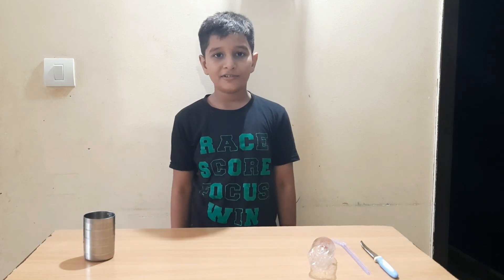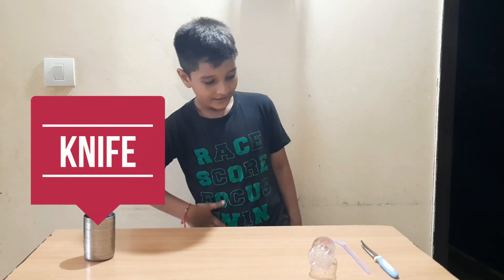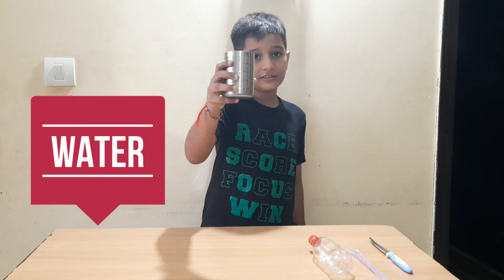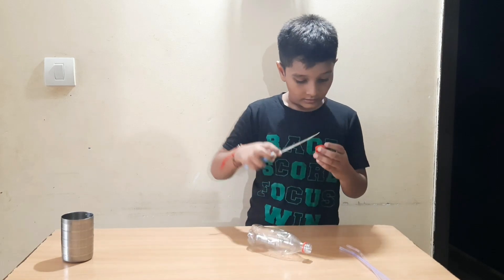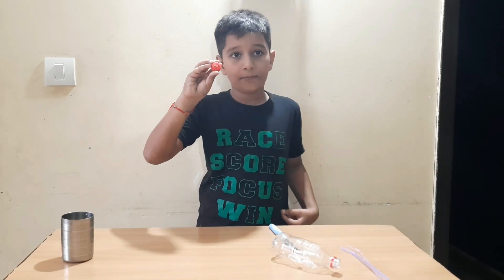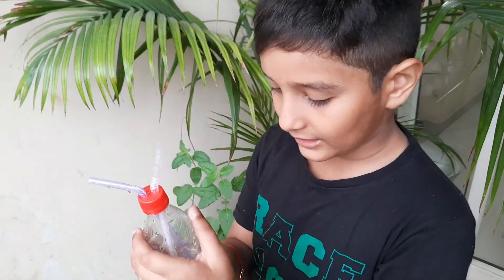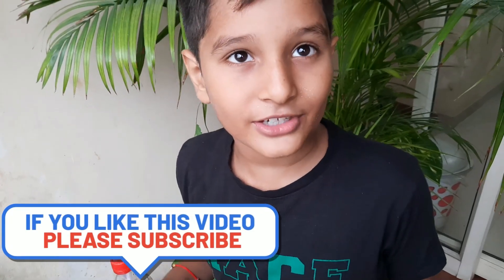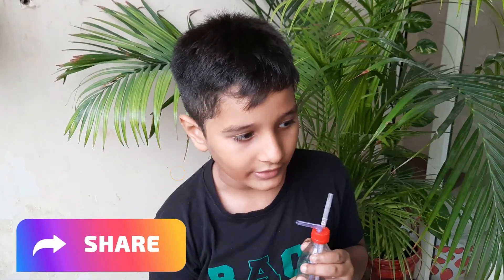Science Experiment Air Exerts Pressure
Experiment Air exerts pressure | Science Experiment | Science activity | Air Pressure Experiment | Kids science Projects

Friends in this video we will do an experiment and see how air pressure can drain the water through a straw pipe.
In this experiment we will understand air exerts pressure | so if you are a student and want to do science project or science experiment this video is really helpful for you |